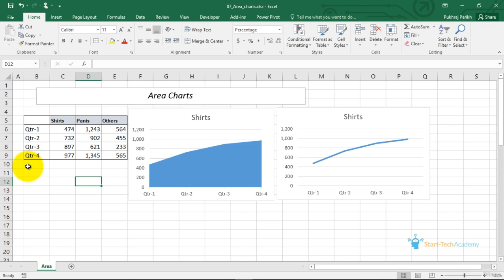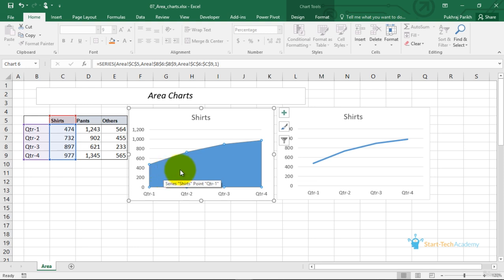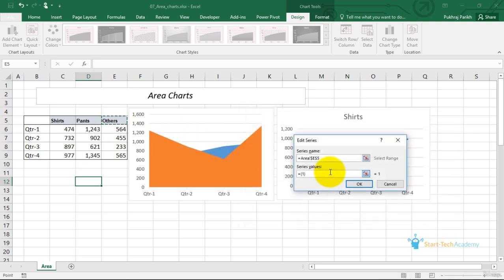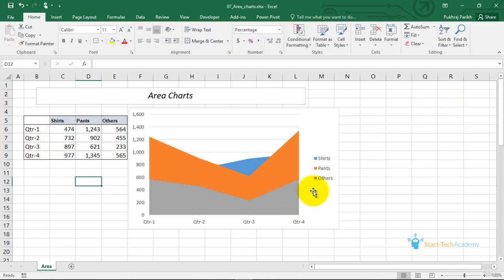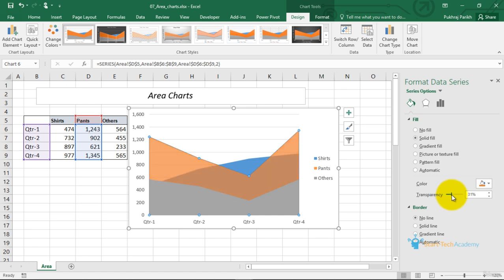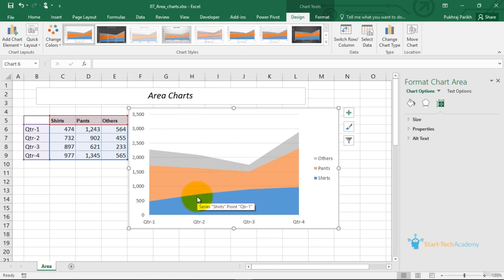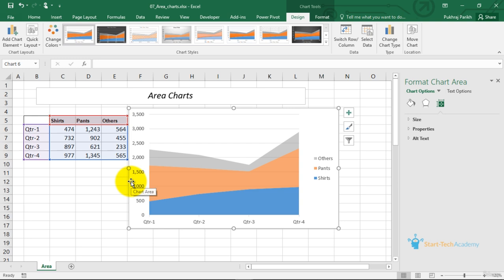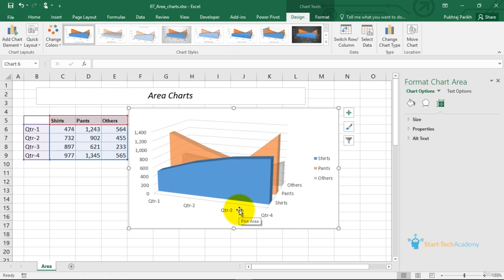007 Area Charts